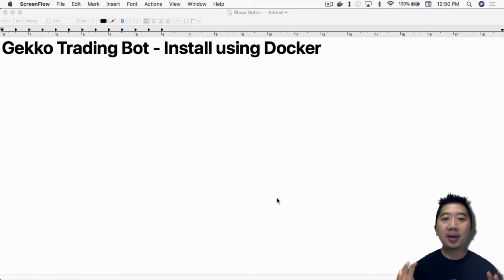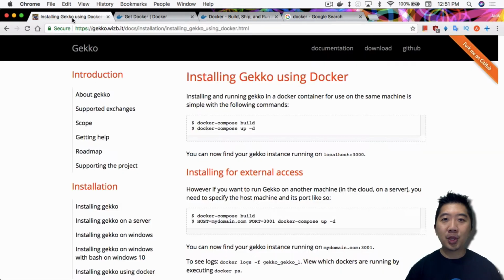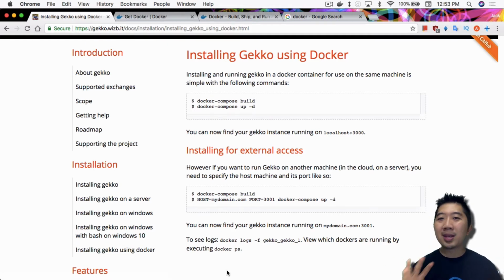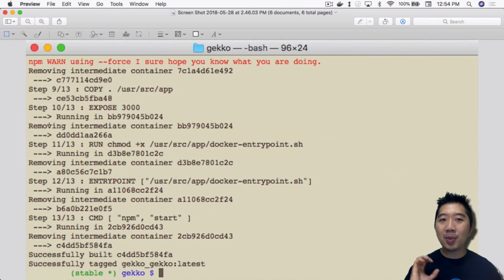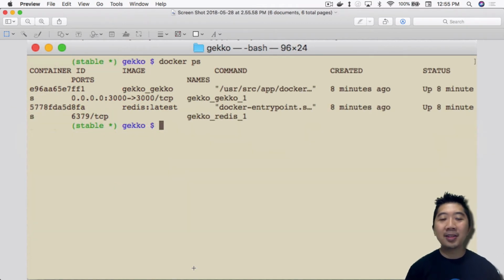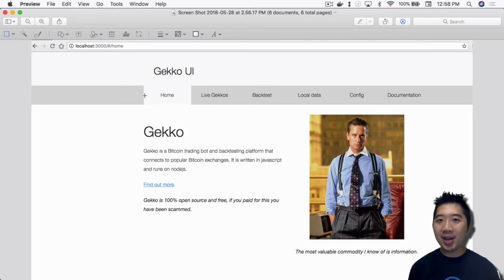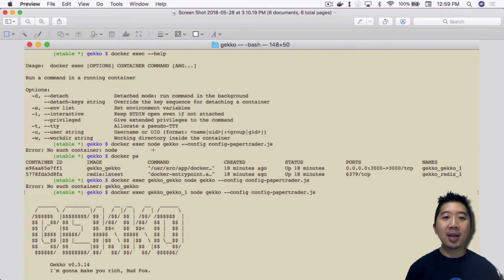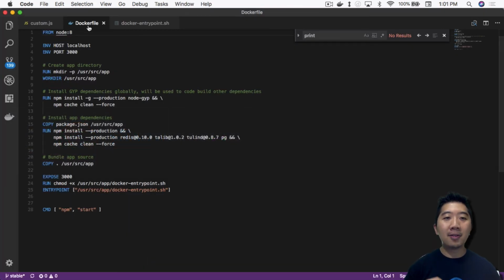Gekko Trading Bot - Install Using Docker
In today's video, I will show how to install the Gekko Trading Bot using Docker. It is surprisingly easy!

,.-~*´¨¯¨`*·~-.¸-( Hardware Wallets )-,.-~*´¨¯¨`*·~-.¸

,.-~*´¨¯¨`*·~-.¸-( Exchanges )-,.-~*´¨¯¨`*·~-.¸

BTC: 1FhS1cxTvnAaMEZcsTSndFJDwkAQZAfTfv
LTC: LfeZYPJecyyPCJ2GzV2LWnUsoZoJKtx5mQ
BitShares: Crypto49er